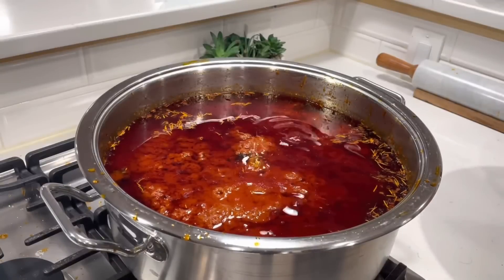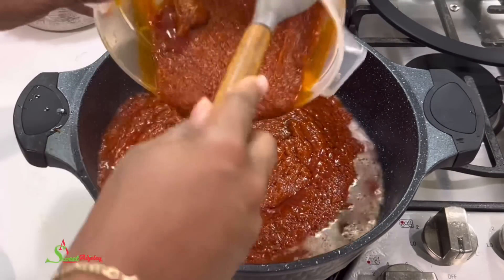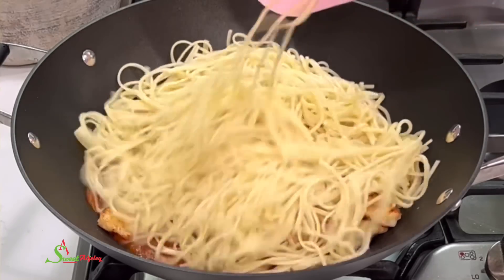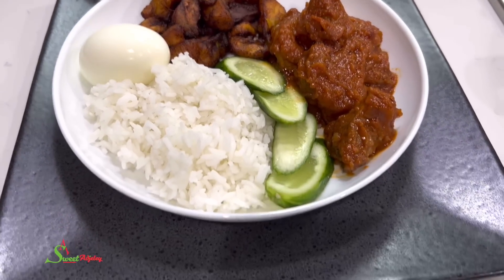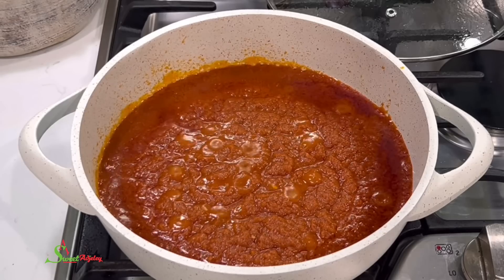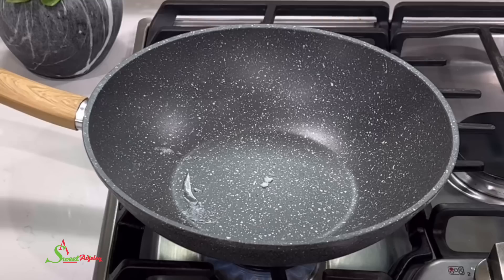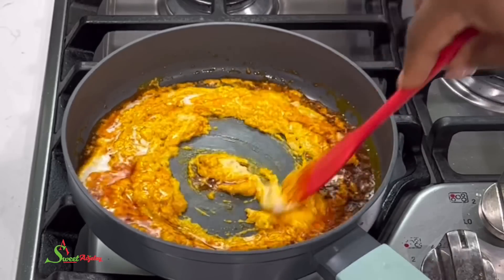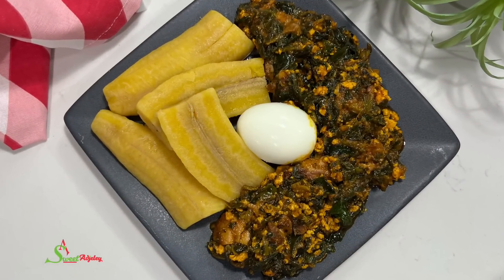Cooking Multiple Foods With Our All Purpose Stew / Meal Prep By Sweet Adjeley